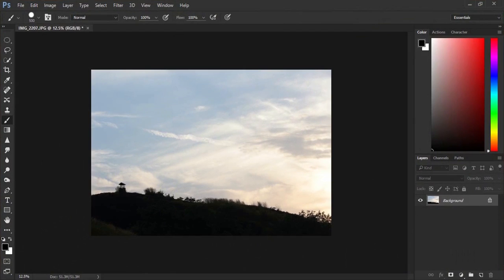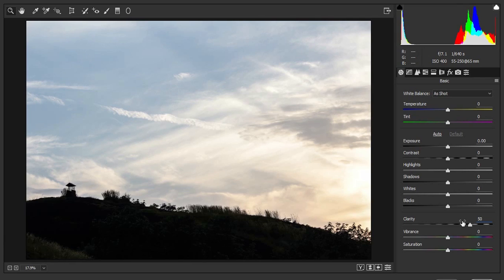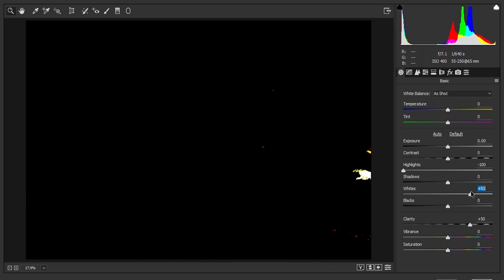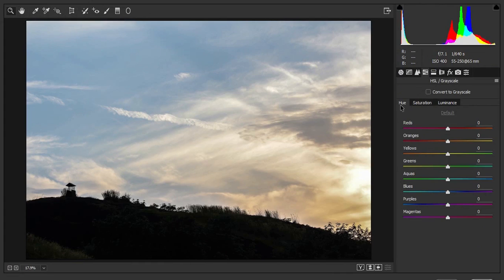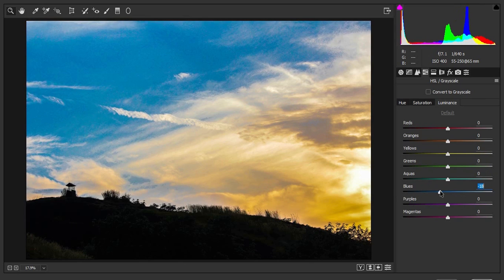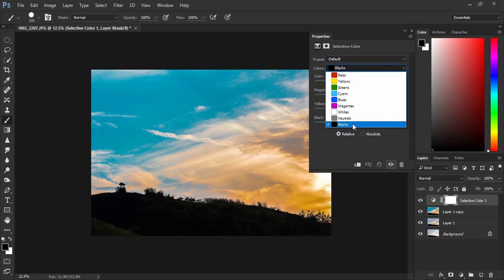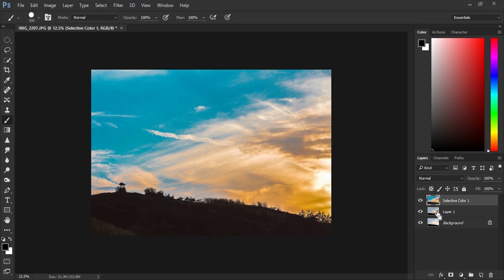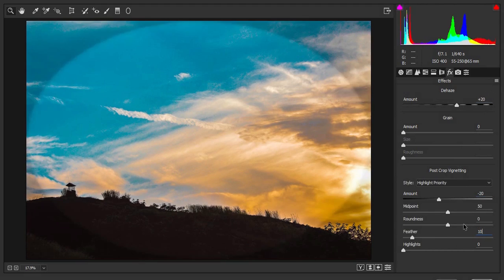Breath LIFE into Boring Images in Photoshop!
In this 4-minute Photoshop tutorial, I'll show you how I edit almost all of my photographs on Photoshop using the Camera raw filter. Always feel free to experiment with the values that are shown in this video.

The voice in the tutorial belongs to a fellow named Adarsh Jon, a photographer.